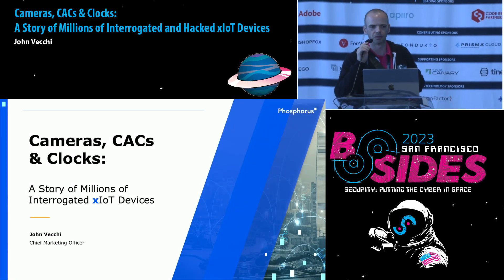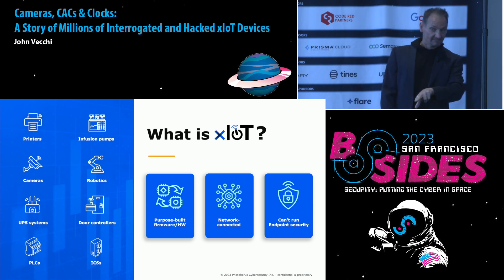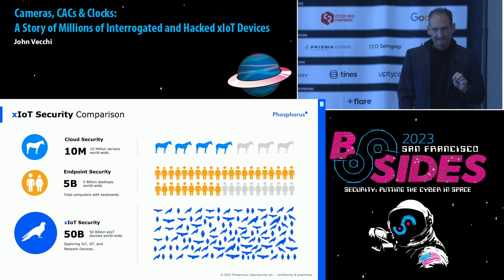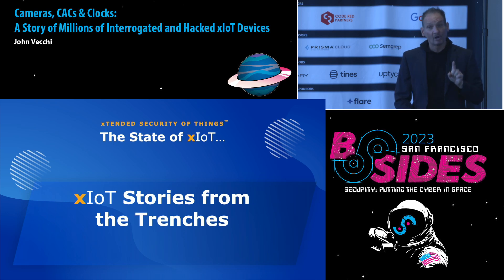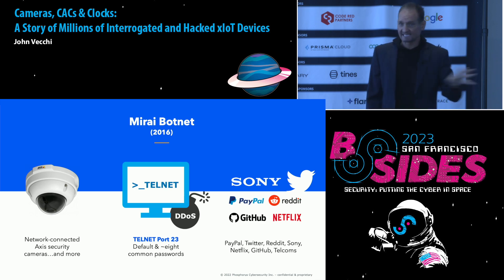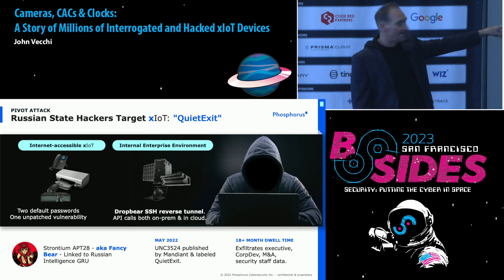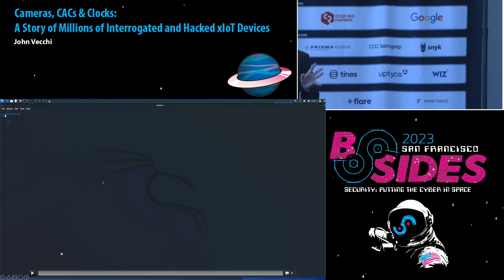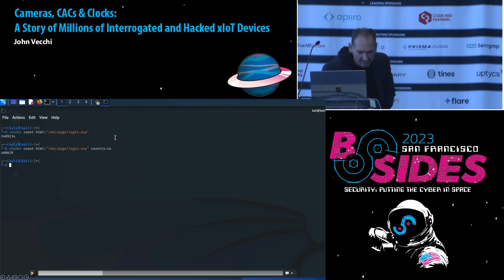BSidesSF 2023 - Cameras, CACs & Clocks: A Story of Millions of Interrogated and... (John Vecchi)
Cameras, CACs & Clocks: A Story of Millions of Interrogated and Hacked xIoT Devices
John Vecchi

We’ve unleashed our dark allies from the nightmare dimension on an unholy crusade to demonstrate cyberattacks for your enlightenment. If you love seeing devices compromised as much as we do, join us for a real hacking demonstration, detailed security research findings, and threat mitigation techniques that will disappoint bad actors.